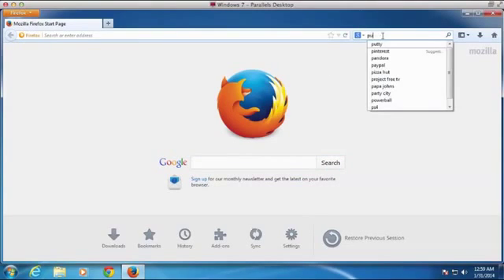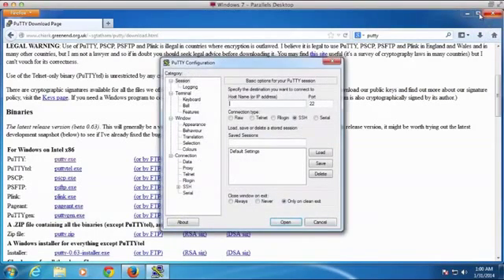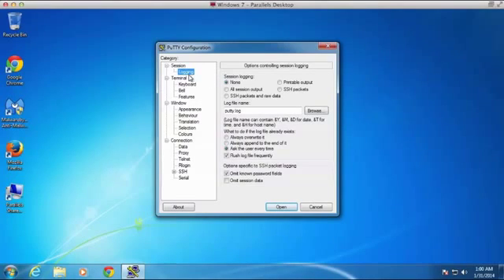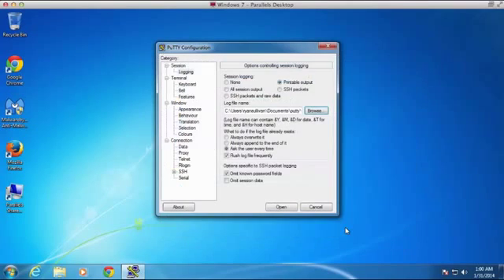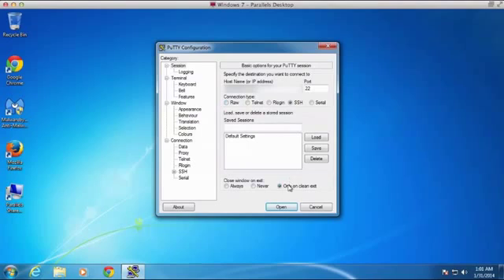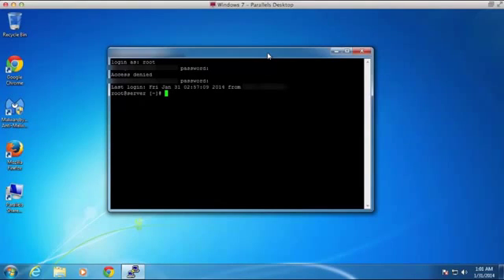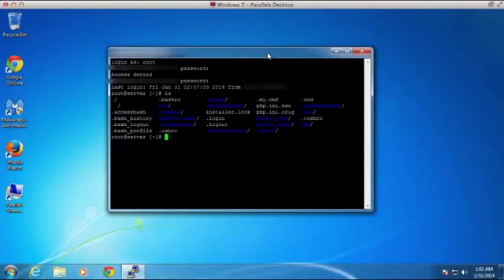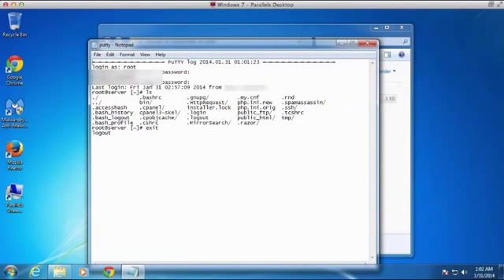How to Install and use Putty as an SSH client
If you want to use Putty on Windows instead of PowerShell or something similar, this video will walk you through step by step on how to connect to a server using SSH using the Putty client.